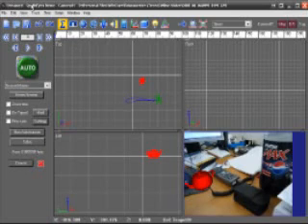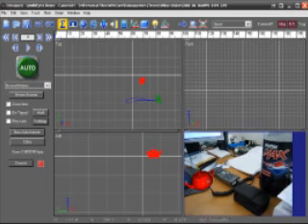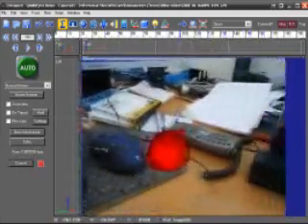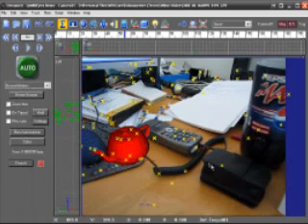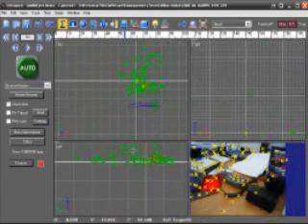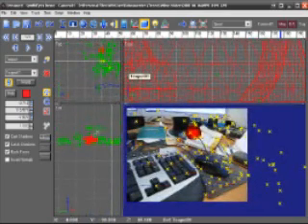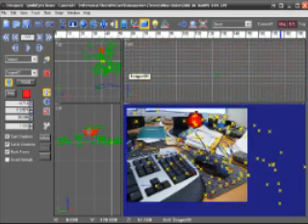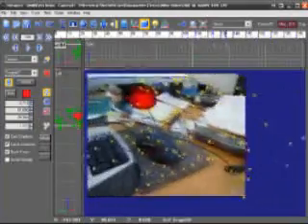SynthEyes - matchmoving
Downladed a demo of the Synteyes app . Then took a short video with my pocketkamera, mapped it and placed a 3d teapot in the scene. The goal was to make the teapot look like it belongs in the scene.